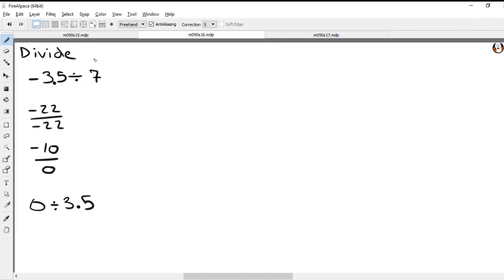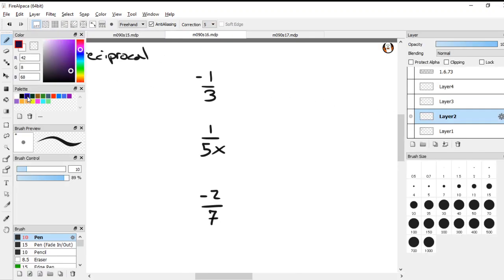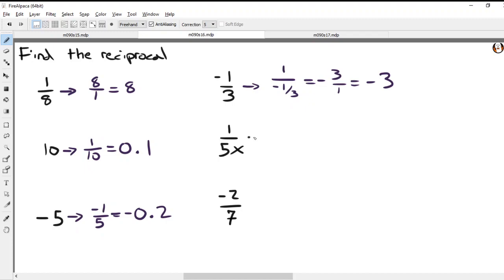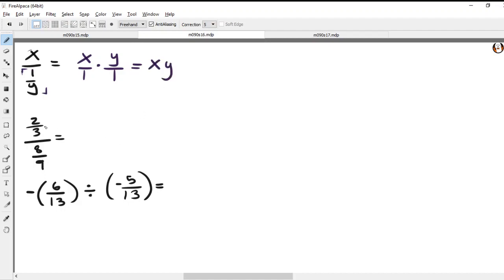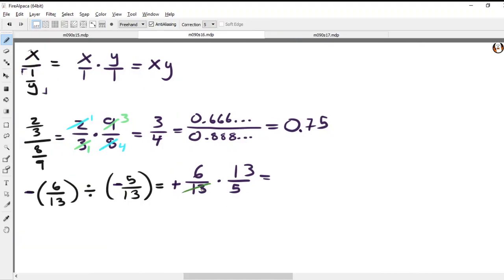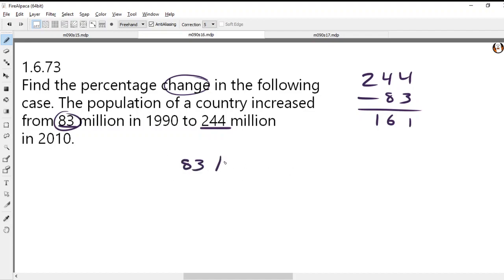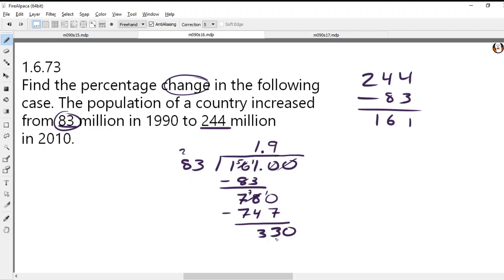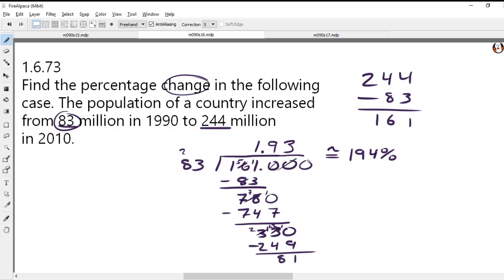M 090 S1.6 HW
Solving division problems.